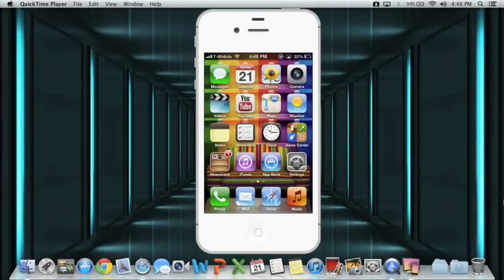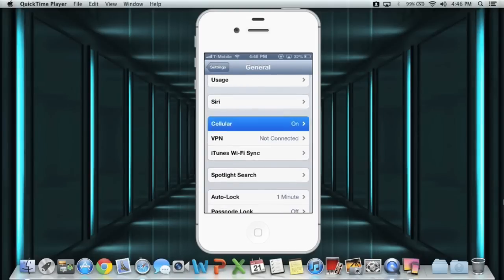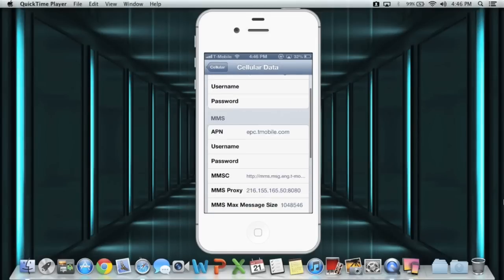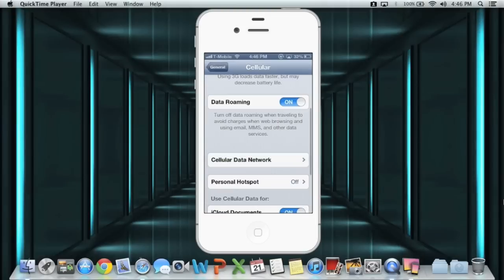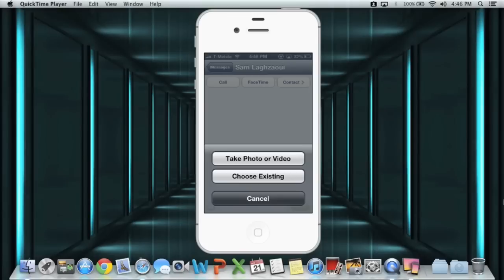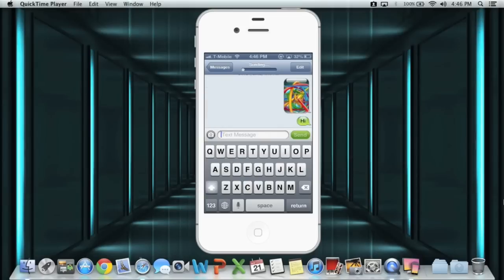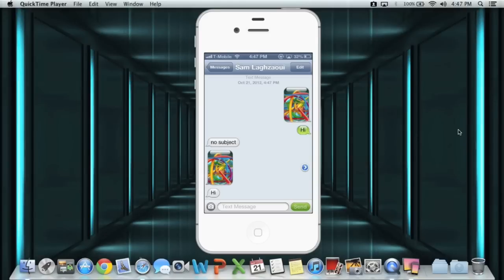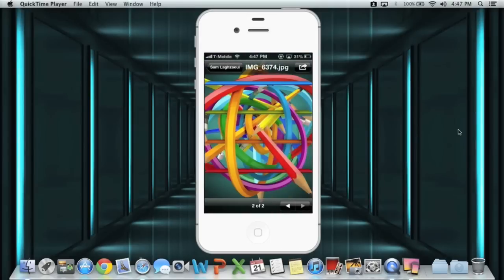How To: Enable 3G & MMS On A T-Mobile Unlocked iPhone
THIS WILL ALSO ENABLE 3G SERVICES ON YOUR IPHONE!

Go to Settings, General, Cellular, Cellular Data Network & Input this Info in the necessary slots.